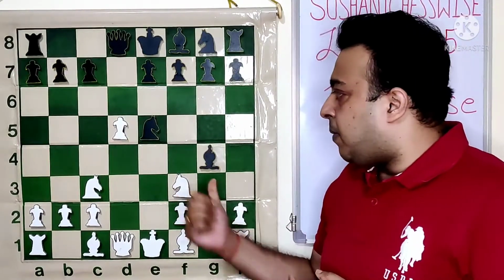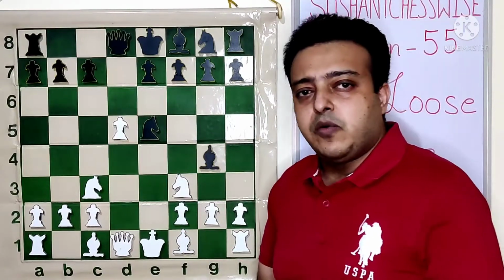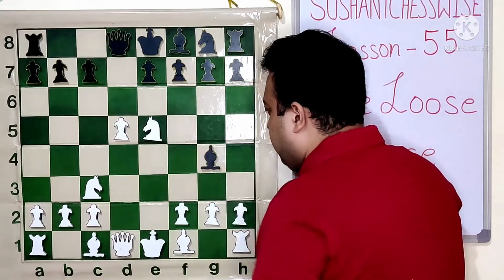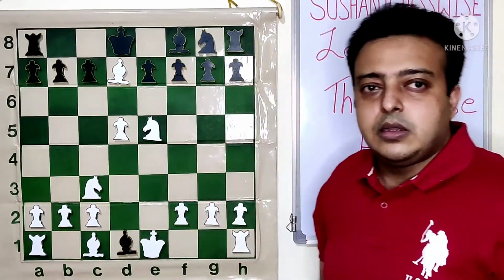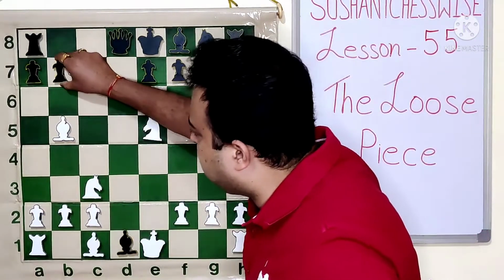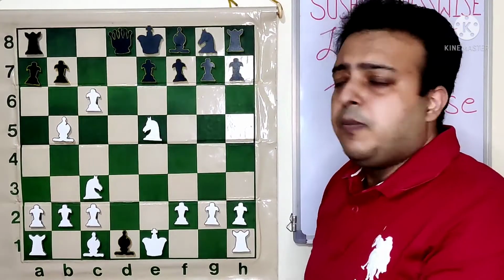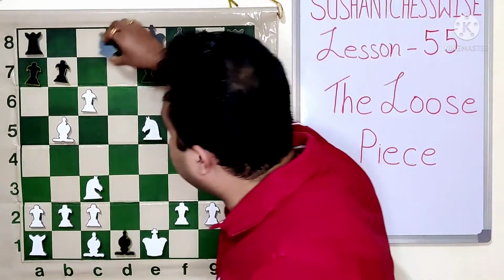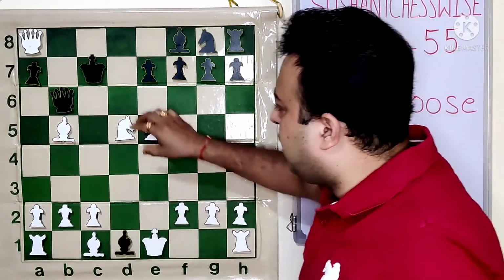Lesson - 55 The Loose Piece . A Game Study Based On The Concept Of Loose Piece - Time Of Combination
The Loose Piece . A Game Study Based On The Concept Of Loose Piece - Time Of Combination.

This Position is reached after The Moves

1 e4       d5    The Centre Counter Defense
2 ed5    Qd5
3 Nc3   Qd8
4 Nf3    Bg4 ?    ( Early Pin )
5 d4      Nc6
6 d5!    Ne5 ??

Hello Friends ,

Thanks